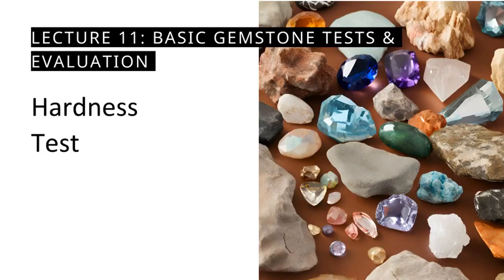Gemology 101: Lecture 11: Basic Gemstone Tests & Evaluation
Lecture 11: Basic Gemstone Tests & Evaluation
Now, we'll delve deeper into the core tests and evaluations that every aspiring gemologist should master. By integrating these tests with the tools we explored in our last session, we can craft a holistic methodology for gemstone identification and evaluation.
To set the stage, it's pivotal to recognize that the realm of gemstone testing seamlessly melds art with science. While our tools and tests yield empirical data, the nuanced interpretation of this information hinges on a blend of experience, intuition, and deep-seated knowledge.
Starting with the basics, the Visual Inspection serves as our primary gateway into the world of gem evaluation. Whether through the unaided eye or with the assistance of a jeweler's loupe, this preliminary assessment unveils surface imperfections, internal inclusions, and provides a snapshot of the gem's overarching quality. Think of it as the first brushstroke on a canvas, setting the tone for a more intricate masterpiece.
Diving deeper, the Specific Gravity Test emerges as a pivotal assessment, gauging the gemstone's density by juxtaposing its weight in air against its weight submerged in water. Since each gemstone boasts a unique specific gravity, this test becomes instrumental in its identification. However, precision is key, necessitating meticulous measurements and a finely calibrated scale.
Next, we encounter the Hardness Test, a crucial evaluation that gauges a gemstone's susceptibility to scratches. By leveraging the Mohs scale, which categorizes minerals on a spectrum from 1 (being the softest) to 10 (the hardest), gemologists can pinpoint a gem's relative hardness. This test not only differentiates genuine gemstones from their counterparts but also offers insights into their inherent durability.
Building on our previous discussions, the Refractive Index Measurement remains paramount. By discerning how a gemstone manipulates incoming light, and with the aid of a refractometer, gemologists can ascertain a gem's unique refractive index. Given that gemstones with analogous hues might possess divergent refractive indices, this test proves indispensable.
Shifting our focus to the Fluorescence Test, we explore the intriguing phenomena some gemstones exhibit under ultraviolet (UV) light. Whether they radiate a glow or undergo a color transformation, these reactions can offer invaluable insights, especially when identifying diamonds, many of which exude a blue fluorescence under UV exposure.
Magnification & Microscopy then allow us to delve into the microscopic realm of gemstones. By harnessing the power of microscopes, gemologists can unearth intricate details about inclusions, growth trajectories, and other minuscule attributes, offering profound insights into a gem's genesis, potential treatments, and genuineness.
Lastly, the Spectral Analysis, facilitated by a spectroscope, unveils the distinct light absorption patterns inherent to each gemstone. This test is particularly potent for colored gemstones, shedding light on their underlying chemical makeup.
To wrap up, the art of gemstone testing and evaluation stands as a cornerstone in the expansive world of gemology. As you refine these skills and techniques, you'll cultivate a discerning eye, fostering a profound reverence for the multifaceted wonders each gemstone encapsulates.